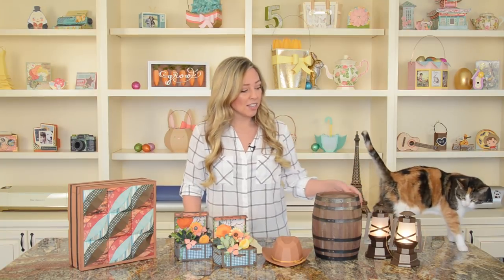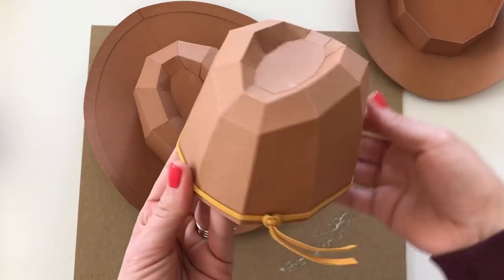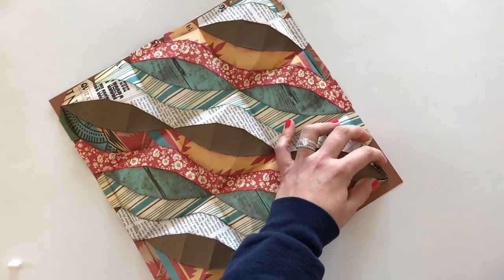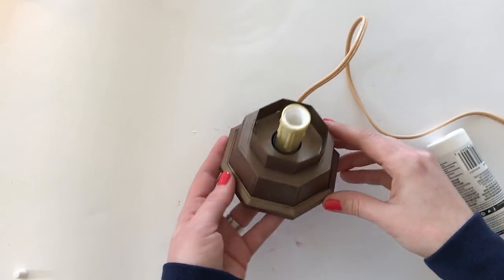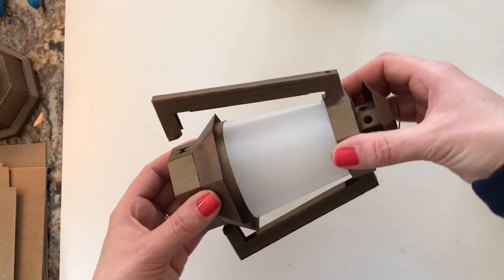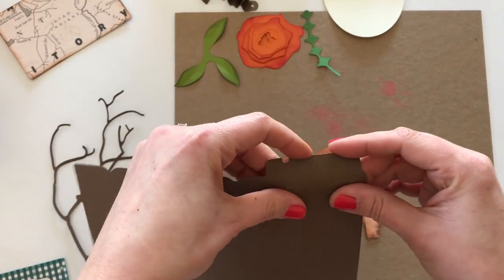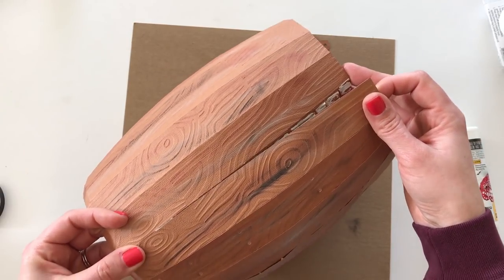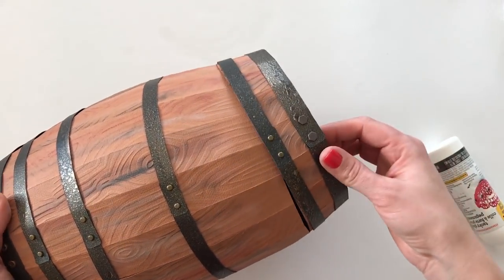Wildflower Saloon SVG Kit Assembly Tutorial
Click the first link above for more product and supply details!

Jump ahead to...

Cowboy Hat (8:07)
Heirloom Quilt Box (24:15)
Rustic Lantern (58:03)
Trunk of Wildflowers Box Card (1:33:01)
Whiskey Barrel (1:59:50)

Candle on Amazon